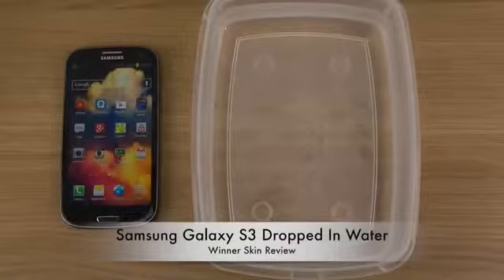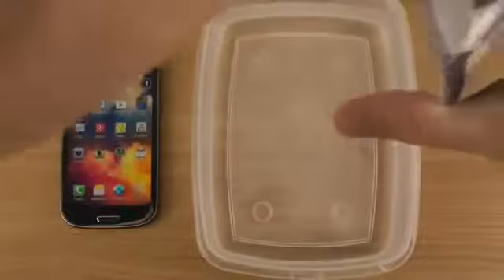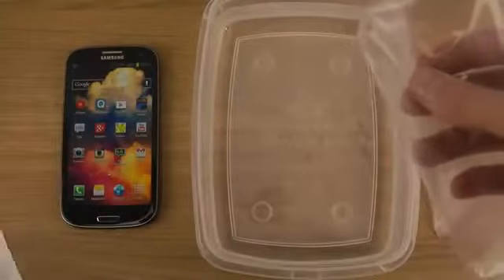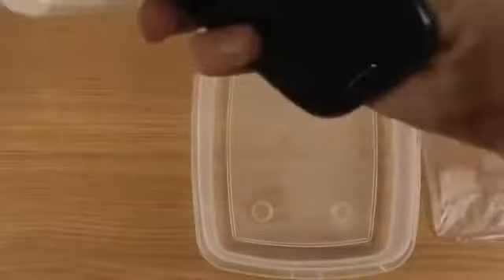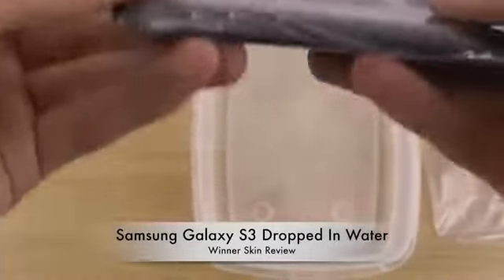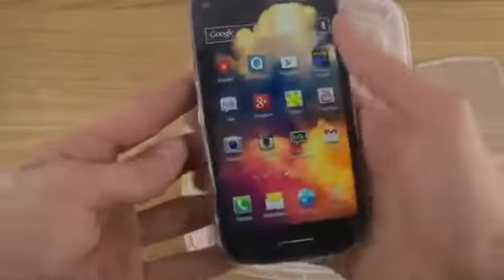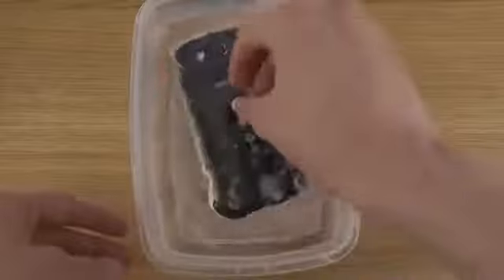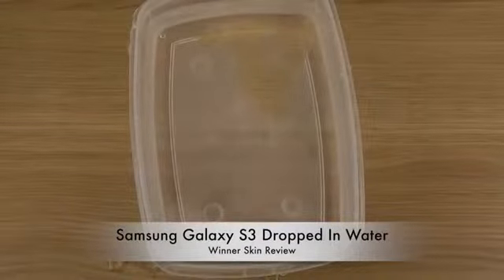Samsung Galaxy S3 Dropped In Water Winner Skin Review.mp4